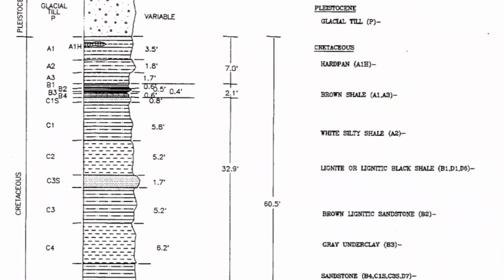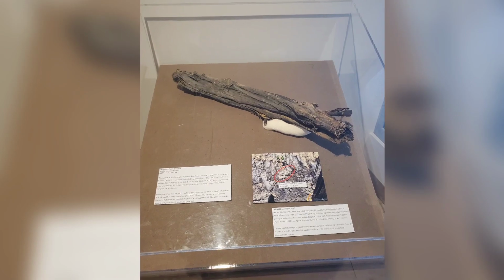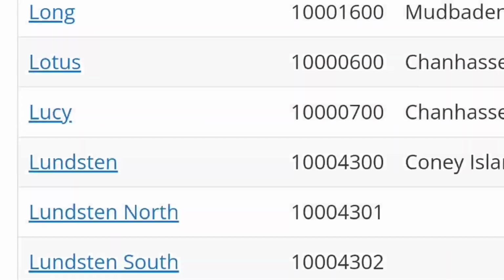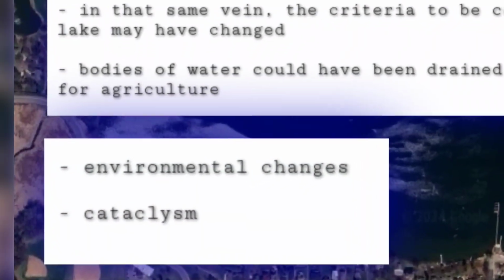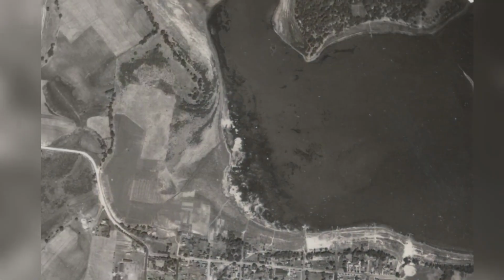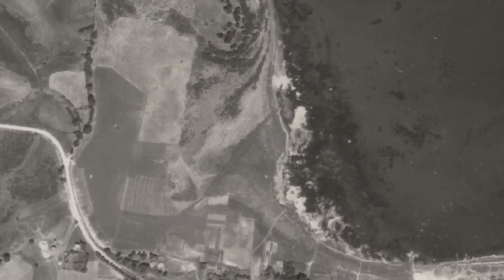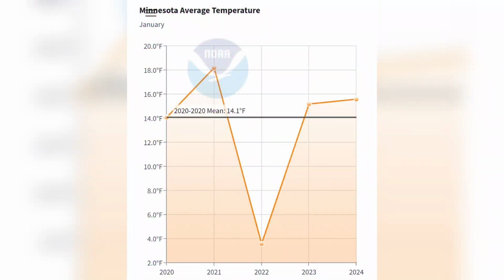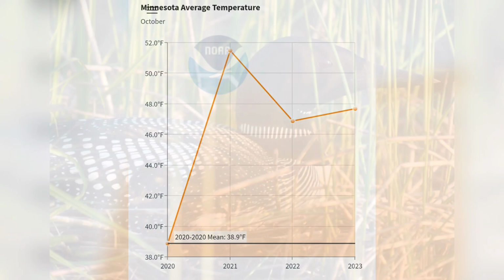We're Here, What is here?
To better understand the people who lived here, we have to understand here.
This is a 14 thousand year old story told in Lester and Clay. Erosion, Till, and deposit. Holes ripped in the Earth and drips to drops to creeks to rivers to lakes.

Winchell, N.H.. (1872). Preliminary geological map of Minnesota. The Geological and Natural History Survey of Minnesota. Retrieved from the University of Minnesota Digital Conservancy,

The rights of all historic photos of Carver County are owned by Carver County Historical Society

The copyright of the Norwood Times is owned by Sun Patriot of Minnesota.